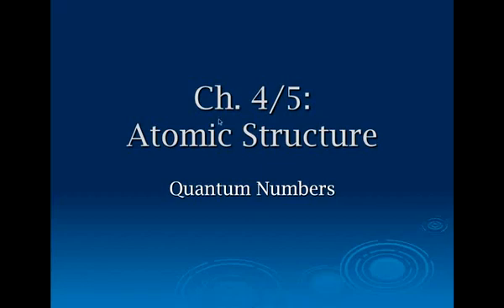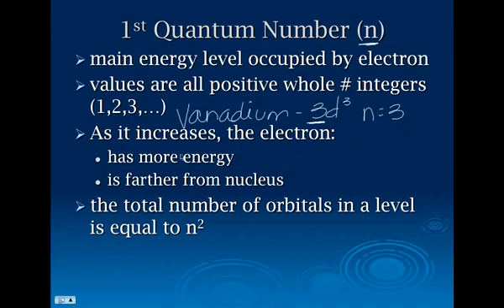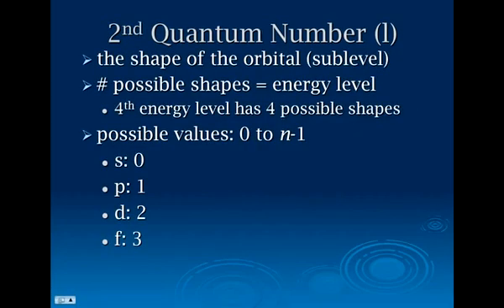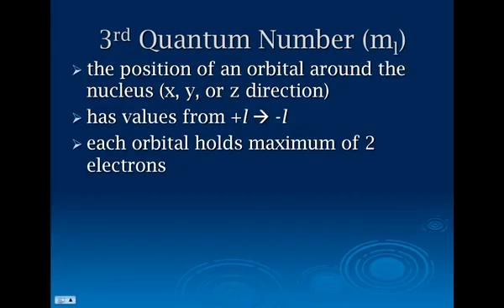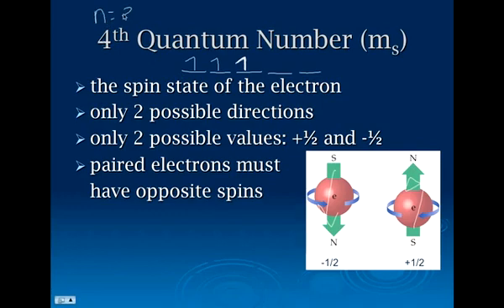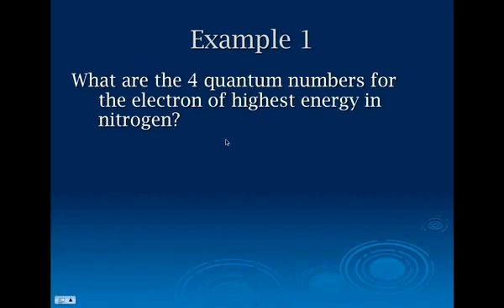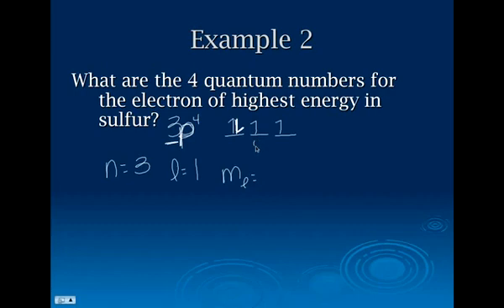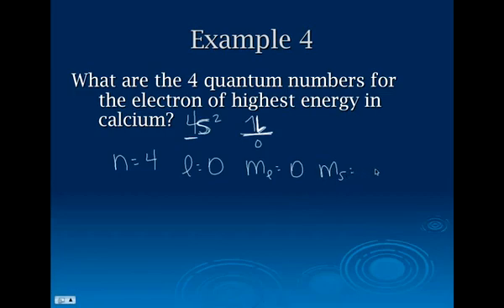Kvantni brojevi 3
Atom atomskog broja Z ima Z broj elektrona. Elektroni u njemu zauzimaju neko energijsko stanje. Atom tada nije pobuđen i nalazi se u svom osnovnom stanju. Iz toga proizilazi da svaki kemijski element ima karakterističan spektar koji se objašnjava pomoću energijskih razina ili stacionarnih stanja atoma, molekula i jezgara. Sustavi tako mogu emitirati i apsorbirati elektromagnetsko zračenje točno određenih frekvencija. U slučaju elektrona, on može prelaziti iz stanja više energije u stanje niže energije i obrnuto. Pri tom poprima određenu energijsku razinu u atomu, a kvantni brojevi nam opisuju razmještaj elektrona po mogućim energijskim razinama.